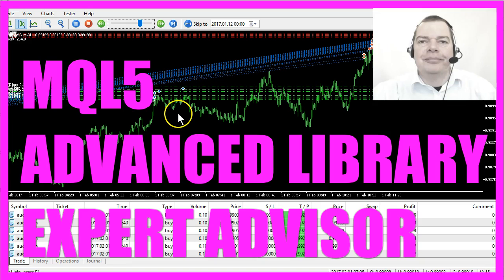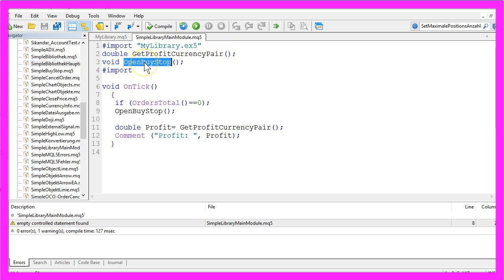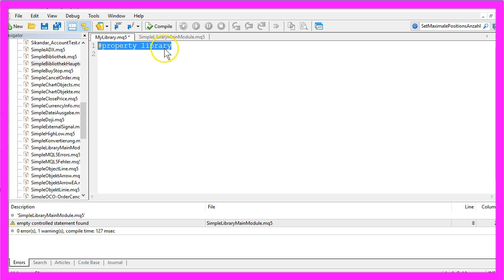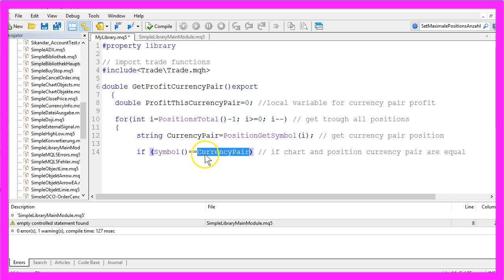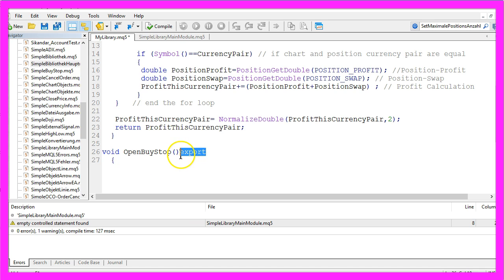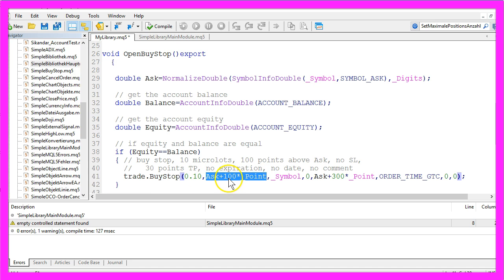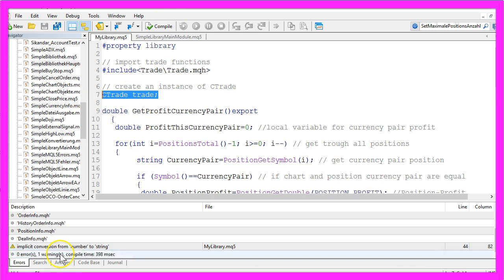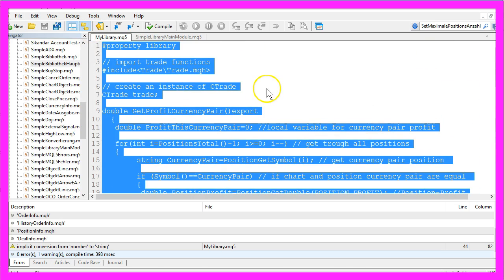MQL5 TUTORIAL - ADVANCED LIBRARY EXPERT ADVISOR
With MQL5 for Metatrader5 we create a library that contains selfdefined functions that can be imported into any Expert Advisor. A library is a good way to write code once and use it again and again in any trading robot you create...

What you see here is an Expert Advisor that is opening buy stops and we have a calculated profit on the chart and it uses two self defined functions that we have compiled in a so called library.
You can think of a library as a file that contains self defined functions that you can use again and again.
Now how can we create such a library in MQL5?
To do that please click on the little button here in your Meta Trader and now you should see the MetaEditor and this is our main module and we use these import statements here to import the file MyLibrary.ex5 and in that file we have a function called GetProfitCurrencyPair and another function called OpenBuyStop.
And in the OnTick function we check if we have no open orders and if that is the case we want to OpenBuyStop so we call the self defined function OpeBuyStop from our library.
And to calculate the profit we use the function GetProfitCurrencyPair and that's also self defined in our library.
And to create your own library please click on File, New, Library, Continue, this one is called myLibrary and now you can click on Finish.
And the first thing we need is property library, without that you cannot compile the file and to be able to open the buy stops we need to import the trade functions from the built in trade.mqh file.
And to get the profit of the current currency pair we need to create our self defined function and this extension 2export” is used because only a function with such a modifier is accessible for our MQL 5 programs.
And in the function we declare a variable called ProfitThisCurrencyPair; it contains no value here and now we go through all the positions using this For Loop and we use PositionGetSymbol for the current counter and if the symbol on the chart equals the symbol of the currency pair from our position, we use PositionGetDouble, position_profit to calculate the position profit and position get double, position_swap to calculate the swap.
Just add the two values up to get the profit of the currency pair.
Let’s end the For Loop and we use normalize double and two digits to calculate the profit for the currency pair and format it for two digits behind the dot, and afterwards we use return to return the profit for the currency pair back to the main module.
Let's add another function for the buy stop, it's called OpenBuyStop and it also has the export extension and to open the buy stop we want to know the ask price, the balance and the equity.
You can get the ask price by using SymbolInfoDouble for the current symbol and you use symbol_ask and with NormalizeDouble and _Digits we make sure that we have three digits for this currency pair or five digits for other currency pairs and to get the balance of the equity we use AccountInfoDouble, Account_Balance or AccountInfoDouble, Account_Equity.
And if equity and balance are equal, we want to open a buy stop by using trade.buystop for 10 micro lots.
The buy stop will be one hundred points above the ask price of the current symbol.
We haven't defined a stop loss, the take profit will be three hundred points above the ask price and we use Order_Time GTC because that is good until the order is cancelled so it will not expire and because of that we use a zero for the date/time and the last parameter would be for the comment, we don't need that so we also use zero here.
Let's add the last bracket to close the function and press this little button or F7 on your keyboard to compile your library.
I made a mistake here, of course I need to create an instance of Ctrade now that's done and I recompile and this time it worked without any errors.
So let's click on the button here our press F4 to go back to MetaTrader.
And in MetaTrader you want to click on View, Strategy Tester or press control and R, and in the Strategy Tester please select the file simpleLibraryMainModule.ex5 and please remember that you also have to compile the main module each time you create a library or you change a library.
Now let's click on start and here we go.
I will speed up the process a little bit and now you know how to create an Expert Advisor that is able to import your self-written library and you have created it with a few lines of MQL5 code.